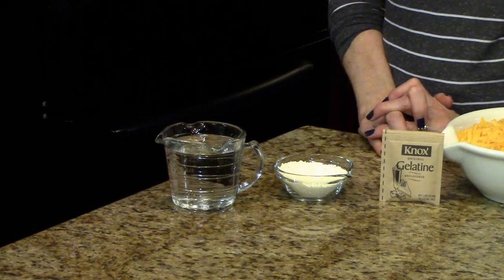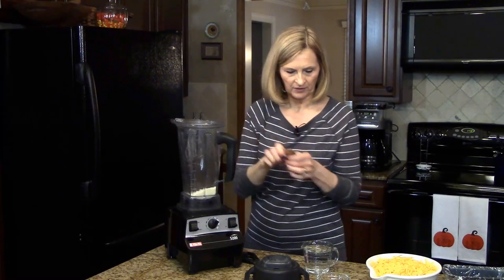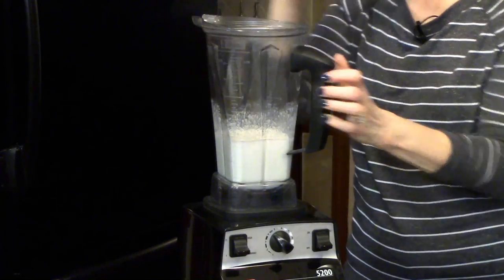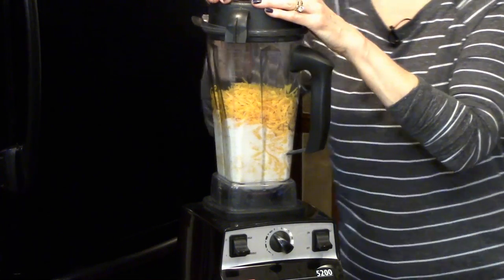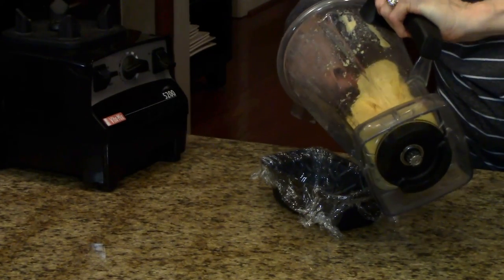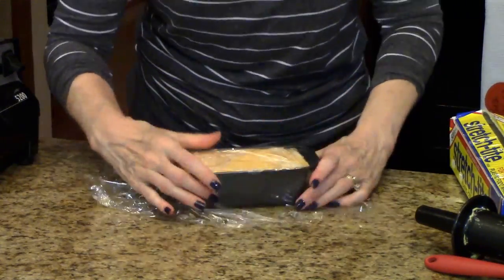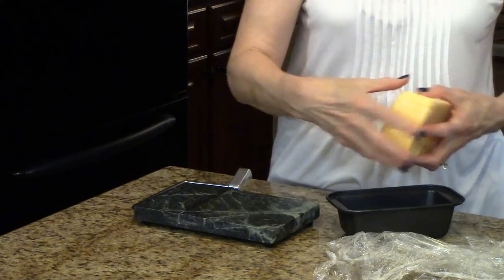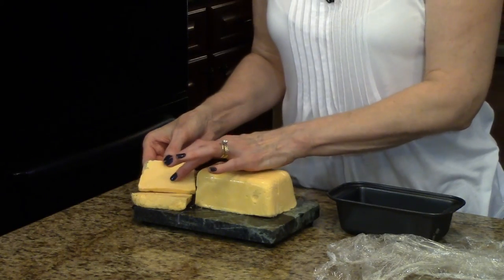Homemade Velveeta Cheese – Lynn’s Recipes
Lynn demonstrates how to make Homemade Velveeta Cheese.  You can use this in any recipe that calls for the store bought variety.  Very handy and much healthier.  From browneyedbaker.com.

¼ ounce packet unflavored gelatin
6 Tablespoons dry milk powder
1 cup boiling water
16 ounces mild cheddar cheese, shredded

Line a small loaf pan with plastic wrap, covering all sides and leaving excess to hang over sides.

Place the unflavored gelatin and dry milk powder in a blender or food processor.  Pour the boiling water over the top and immediately pulse to combine.  Add the cheddar cheese and puree the mixture until smooth.

Immediately pour and scrape the cheese mixture into the prepared loaf pan, smoothing it into an even layer with a spatula.  Fold the excess plastic wrap over the cheese, pressing it against the surface of the cheese, ensuring that it is completely covered.  Refrigerate for at least 12 hours, until set.  The cheese will keep in the refrigerator, tightly wrapped in plastic wrap, for up to 1 month.